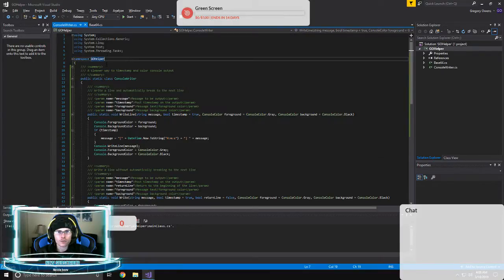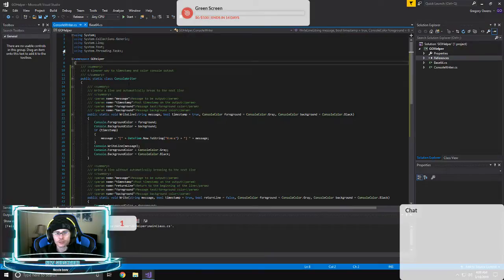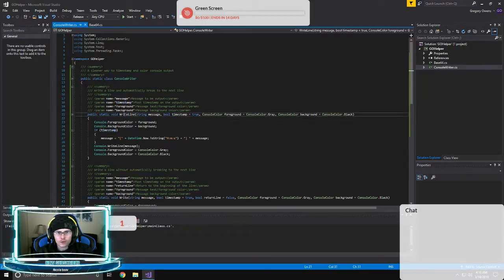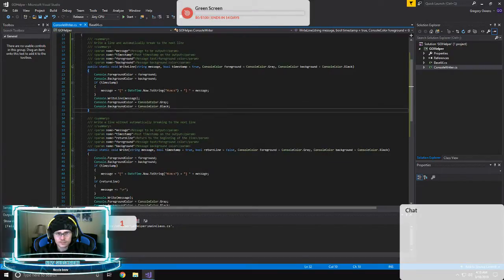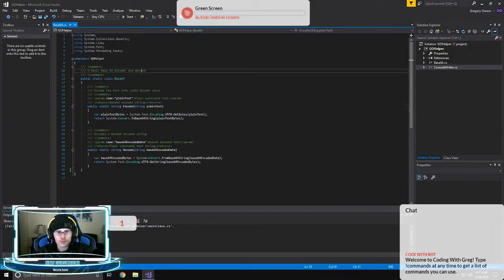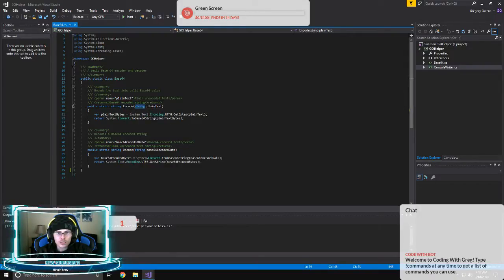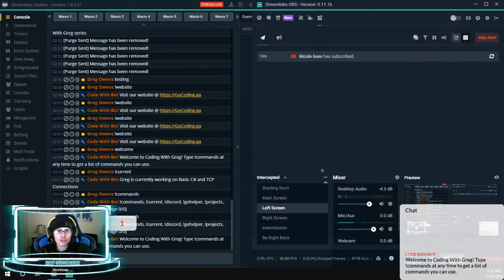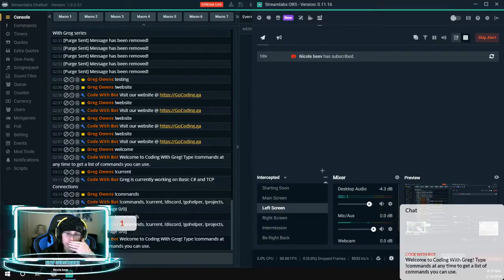Time To Code - Basic C# TCP Connections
This is a basic tutorial of a C# console application as a TCP server and TCP client with some explanation on how C# TCP connections work.
Language used in this tutorial: C#
Get the tools used in this tutorial and click "C# and UWP"